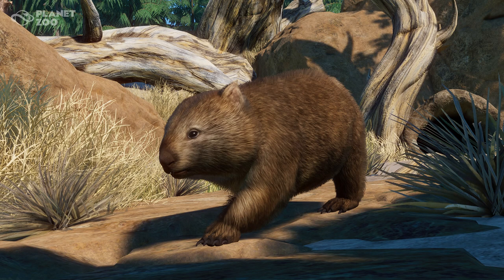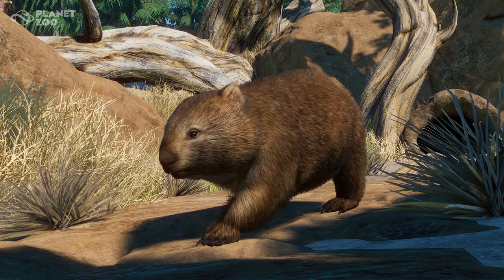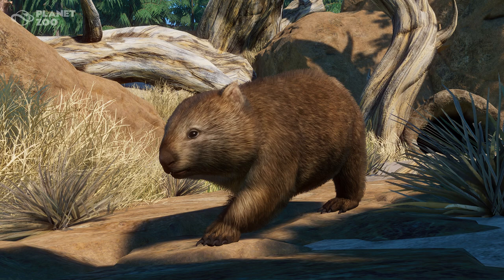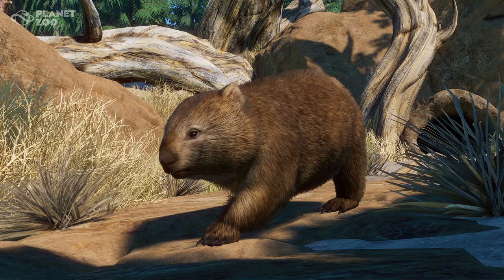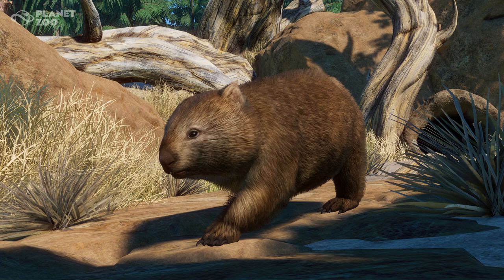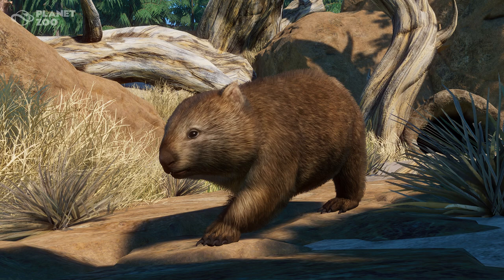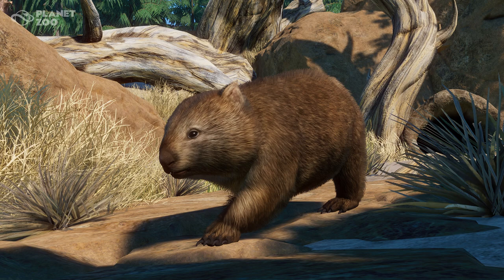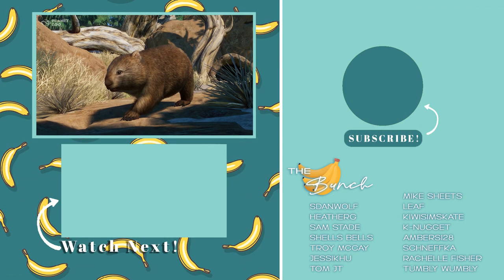New Common Wombat! | Planet Zoo Twilight Pack | Screenshot Reveals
New Common Wombat! | Planet Zoo Twilight Pack | Screenshot Reveals | Egyptian Fruit Bat | Raccoon | Striped Skunk | Common Wombat | Red Fox | Update 1.11 | Planet Zoo DLC | Planet Zoo Update